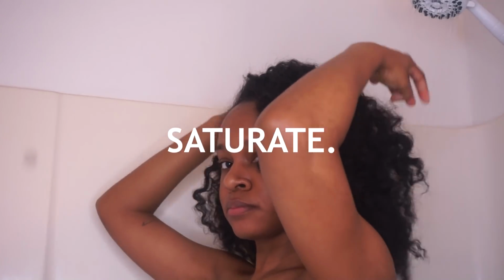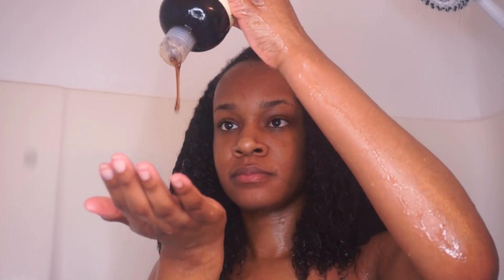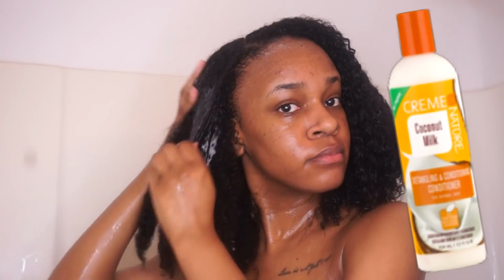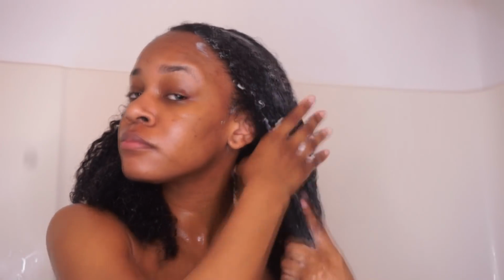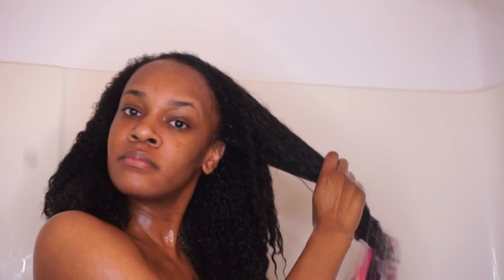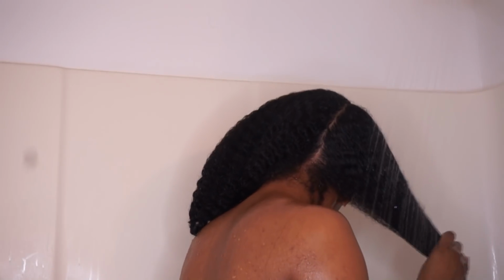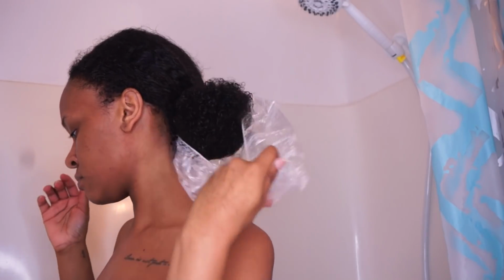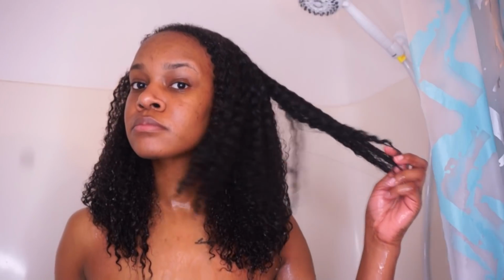WASHING & CLARIFYING MY NATURAL HAIR AFTER WEARING WIGS | CLEANSING GROWTH ROUTINE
SUP YALL!! So I'd been wearing my new blonde wig for the past couple weeks and I had finally come to the edge.. LOL I needed to wash my hair! After using GOT2B hair gel and hair spray I HAD to clarify my scalp. This quick and simple routine was just what I needed!

What's your favorite clarifying shampoo?

M U S I C

love yourz